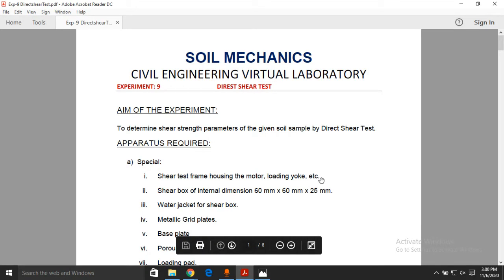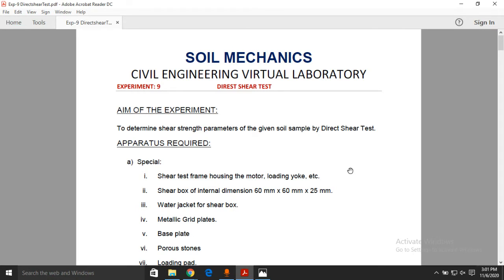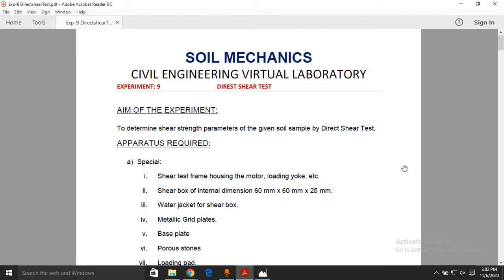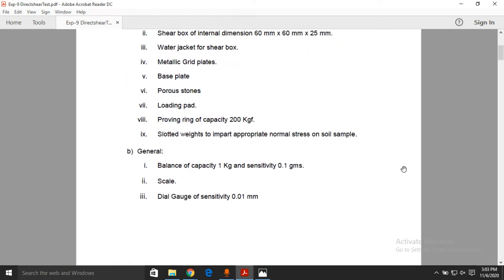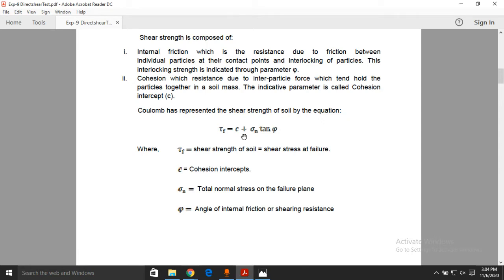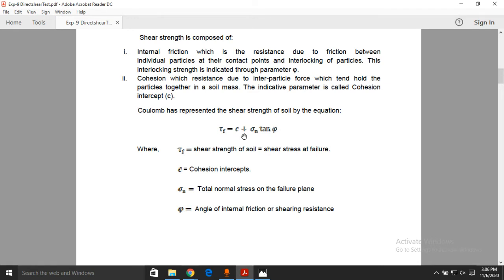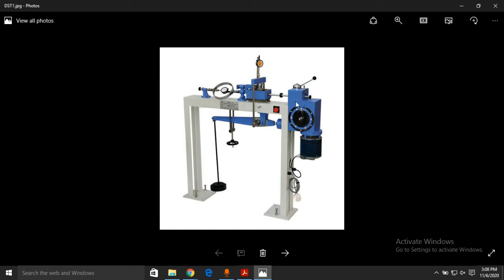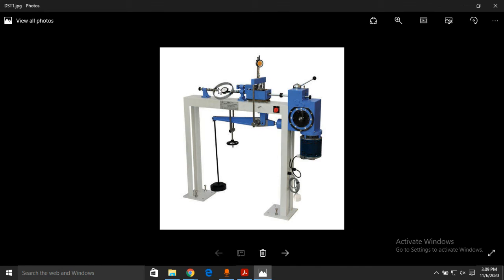Introduction on Direct Shear Test - VLab Demonstration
Subject: CE18511 - Soil Mechanics Laboratory
Topic: Direct Shear Test

Speaker
Mr.S.Hariswaran
Assistant Professor